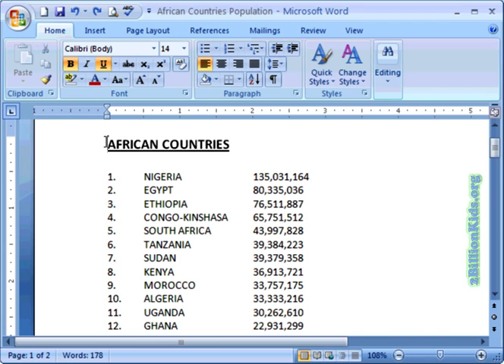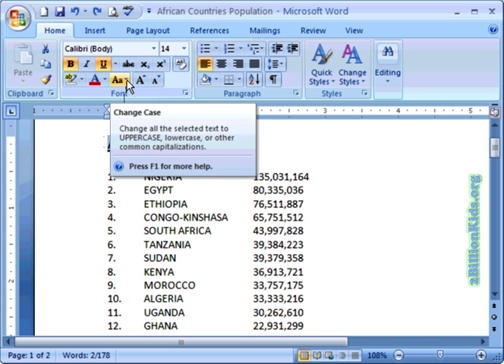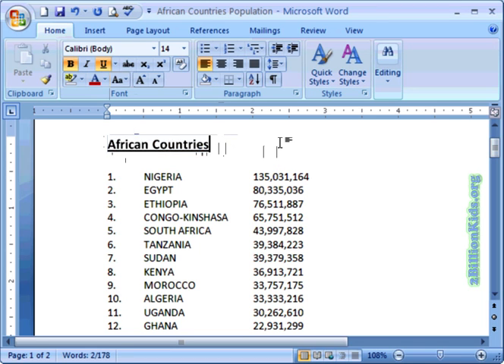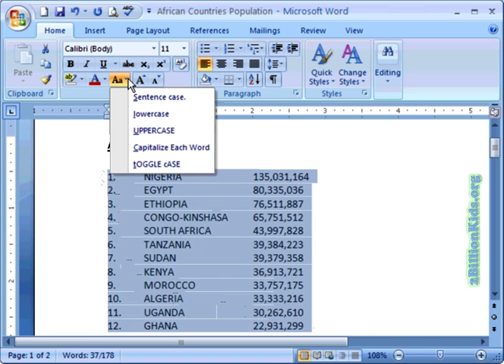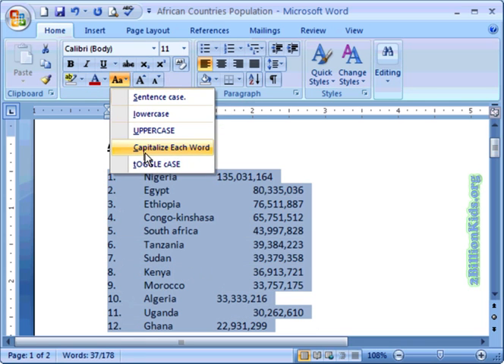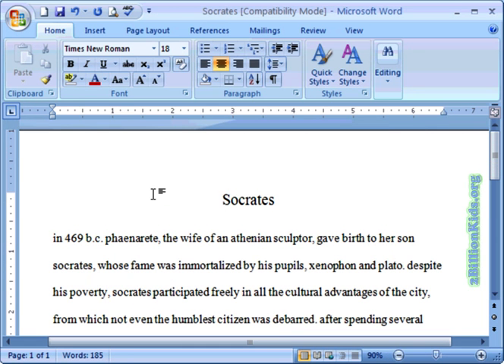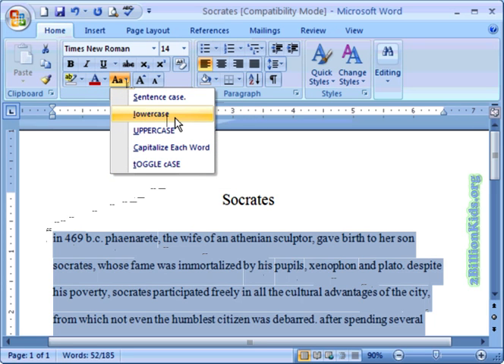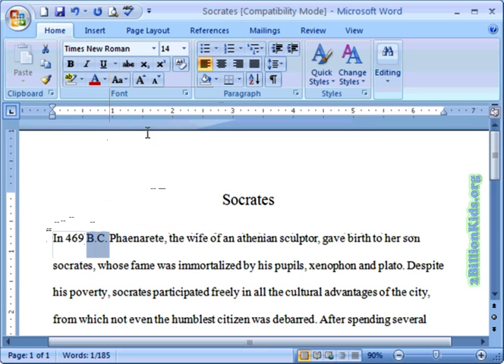Microsoft Word 2007 - Change Case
Learn how to use the many features of the Change Case button in Microsoft Word 2007.